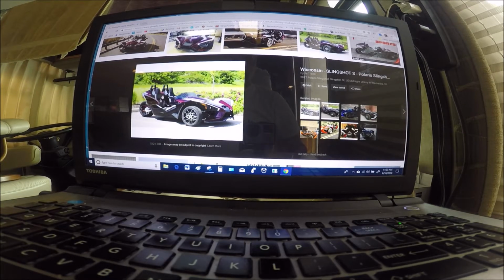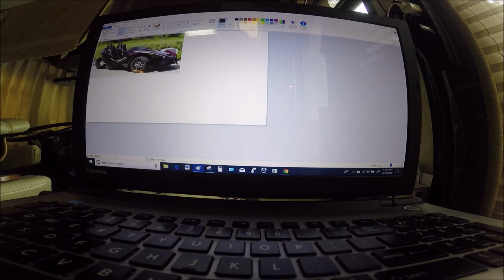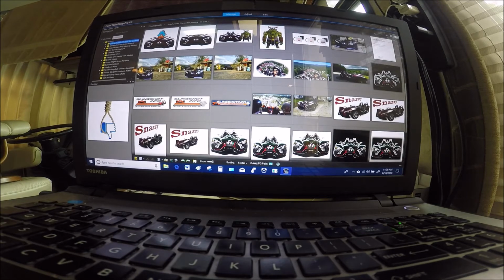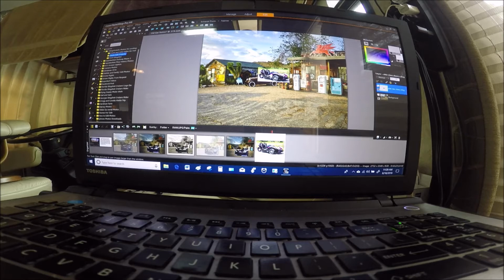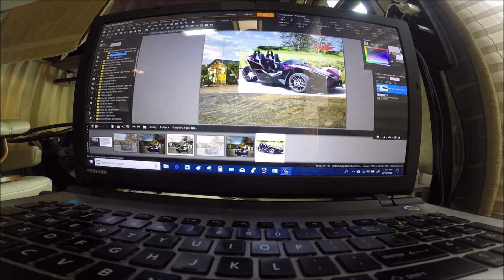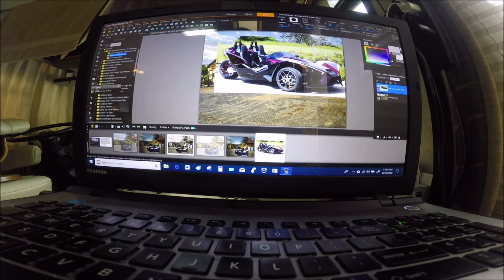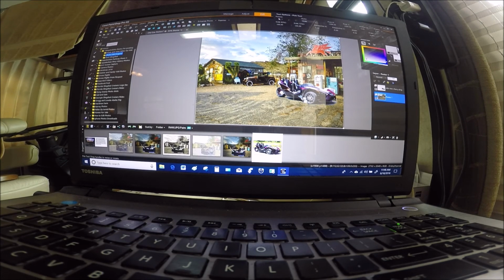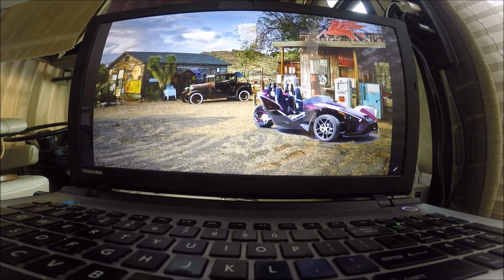How To Edit your Polaris Slingshot Photos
This video will give some of the basic help with creating your special photos of adding other subjects to a photo.  You will learn to capture photos subjects, erase backgrounds, and apply a photo layer over an exiting photo.  You will also see the details for positioning the new subject.  Have fun!  Checkout my WebPage at